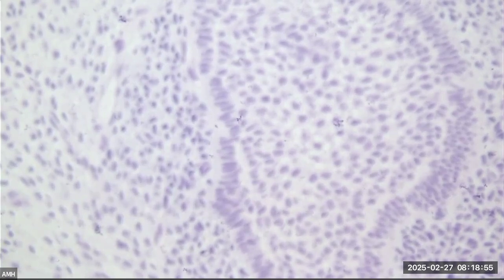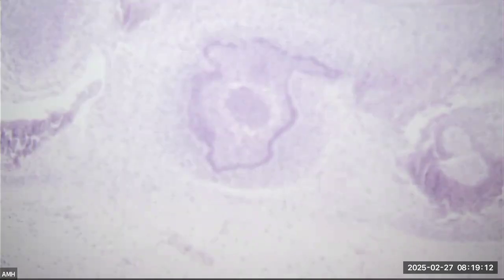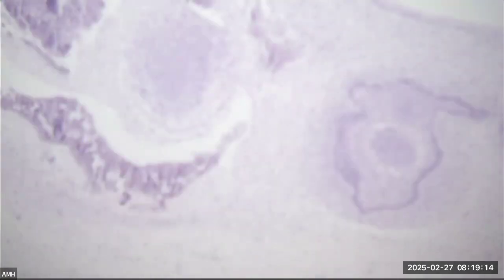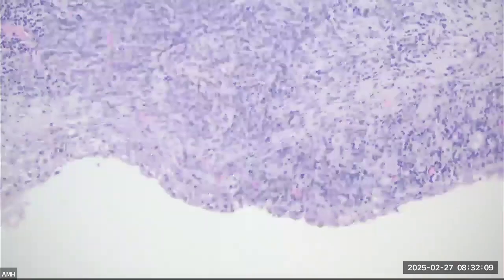2025 02 27 Lingen Odontogenic Lesions